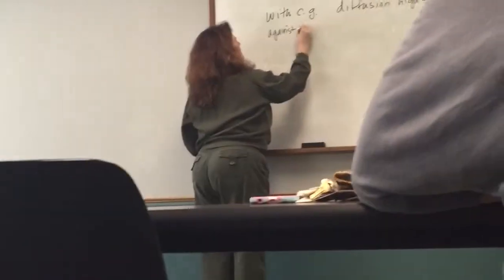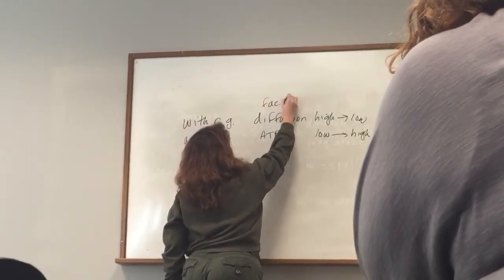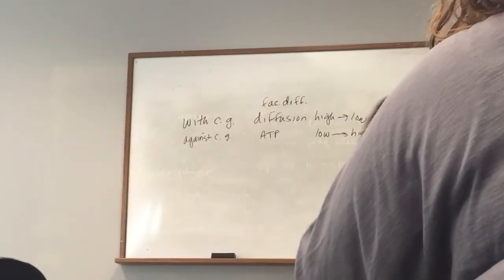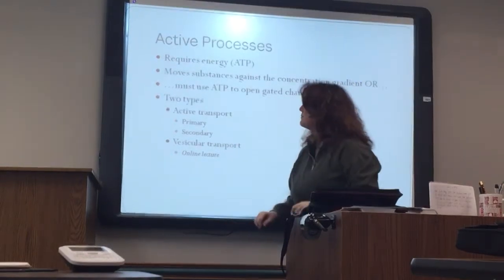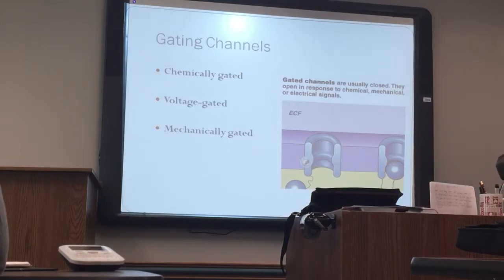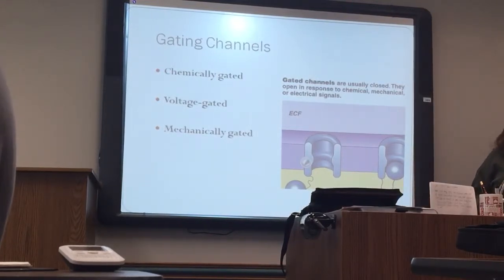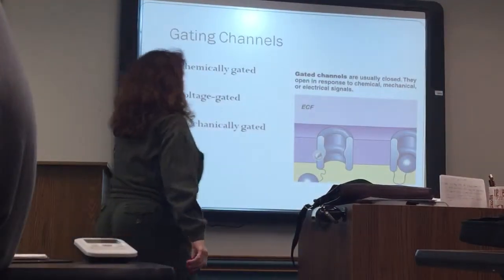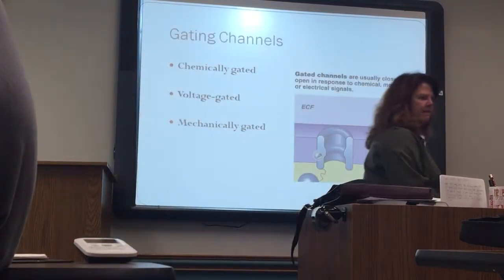Phys 2/16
Chapter 6